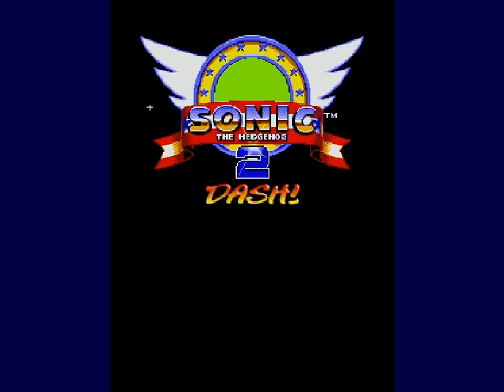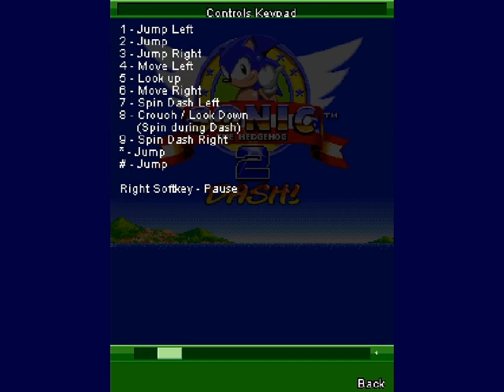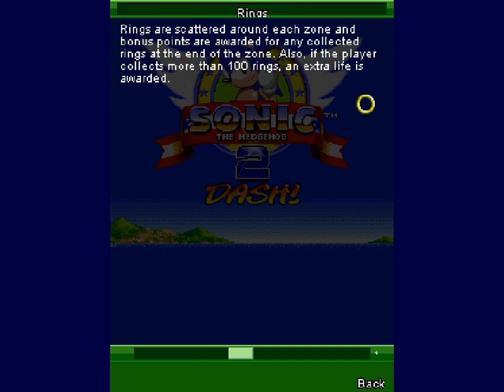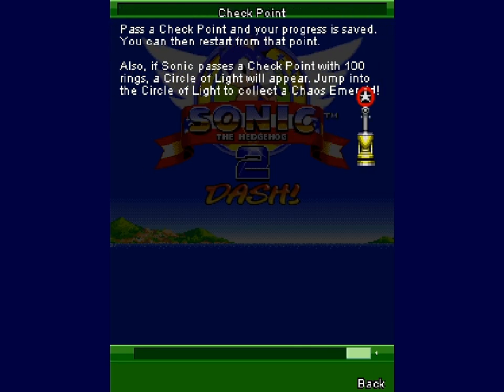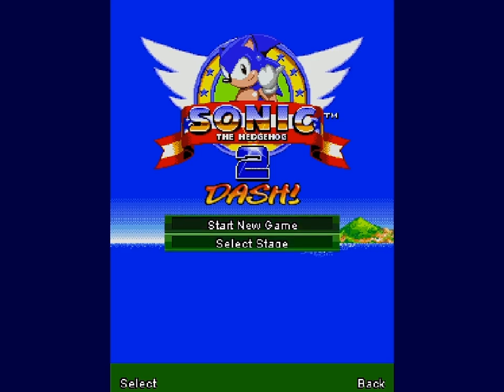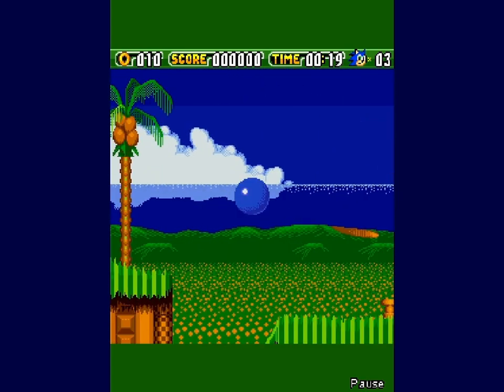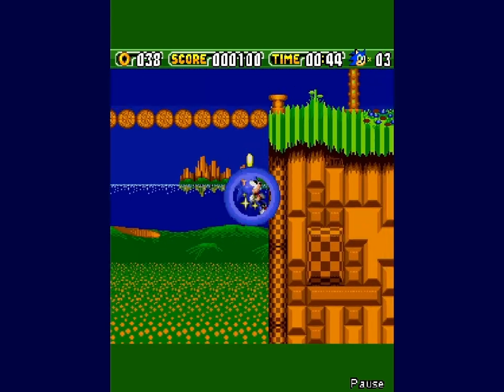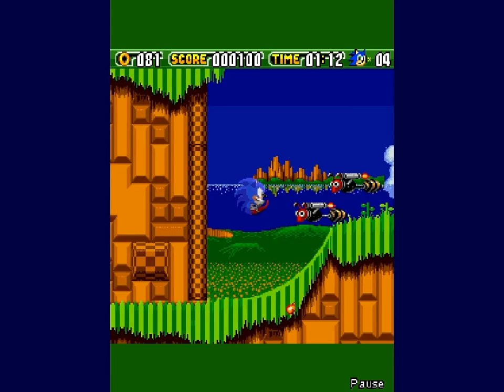All the Sanics 996 - Sonic 2 Dash! - emerald fanged dancer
[instrumental]

it's kind of a bummer that the emulation broke, but then again it seems to just be a straight up port so